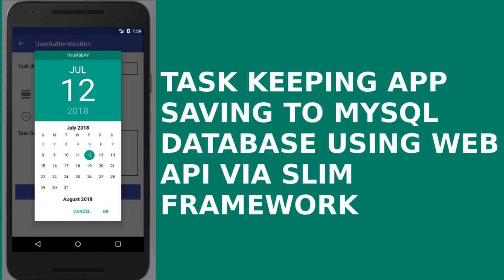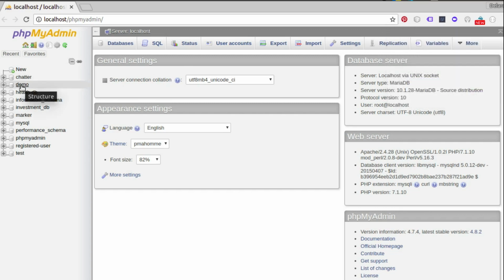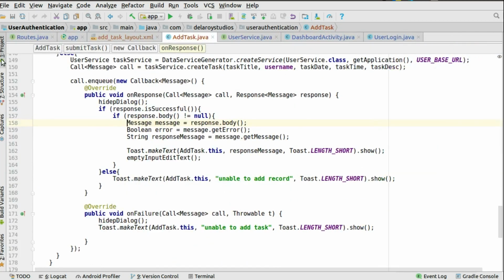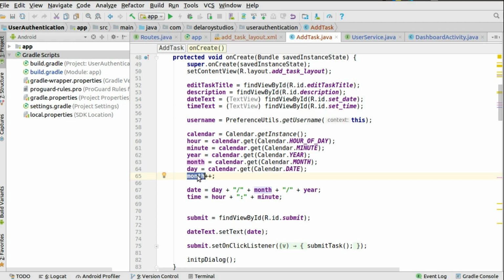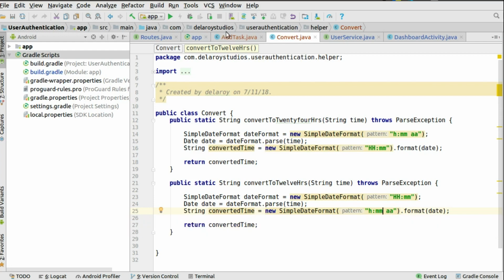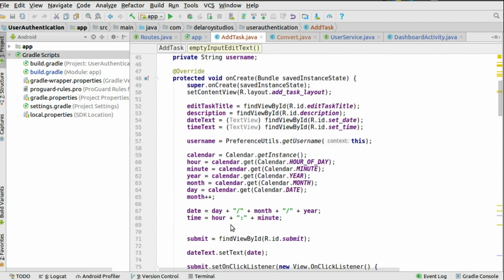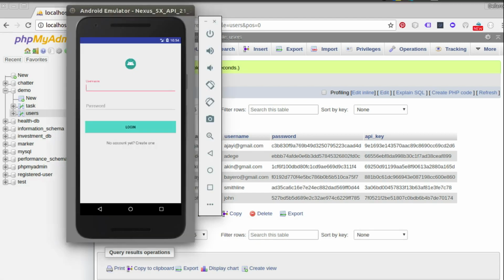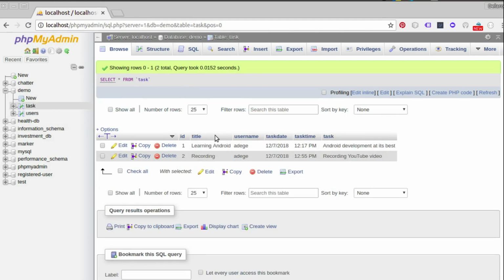TODO APP SAVING RECORDS TO MYSQL DATABASE USING WEB API VIA SLIM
This video serve as a continuation of the Android user authentication where users were able to register and login, this time users would be able to create a todo record and save to the mysql database.